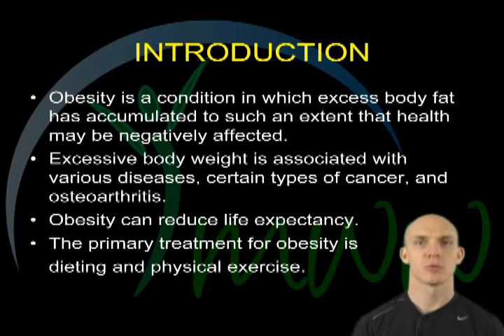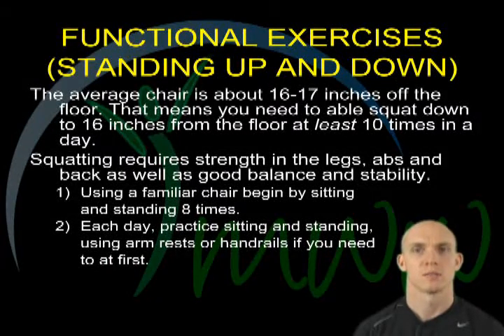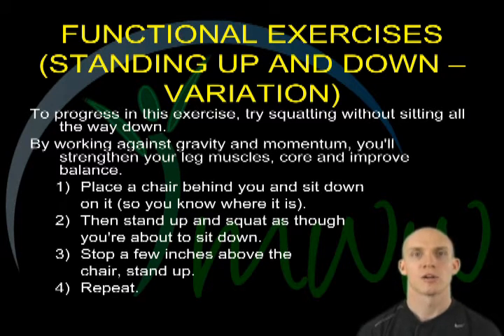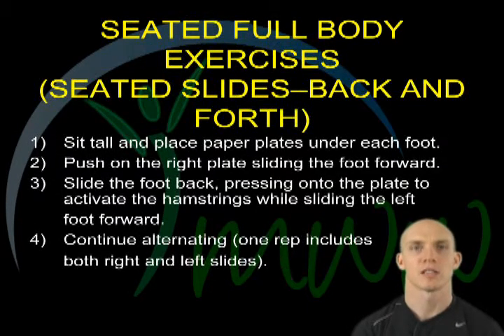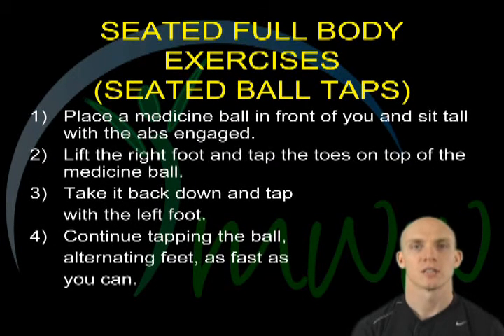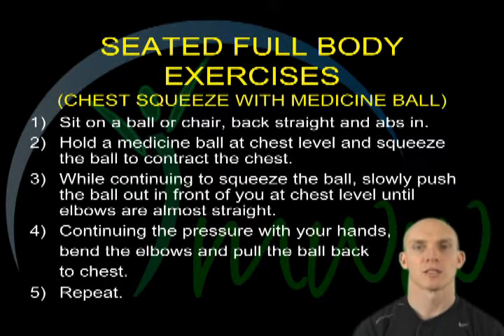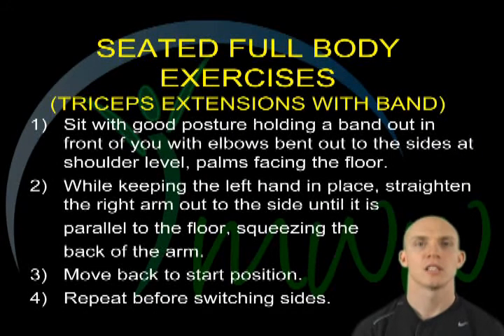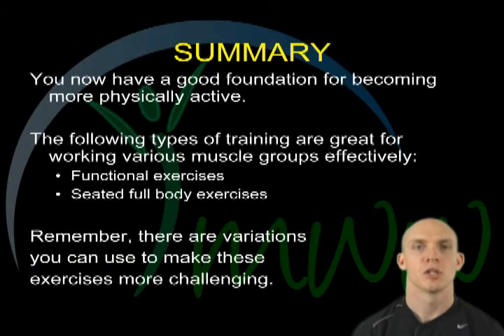Workingout with Physical Limitations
Working Out with Physical Limitations. My Weight World is Provide you with all the resources to help you lose weight, build muscle, and shred fat.

We are your source for healthy, weight loss.